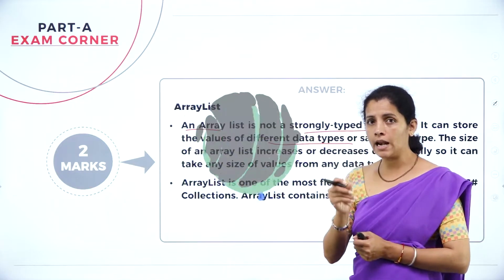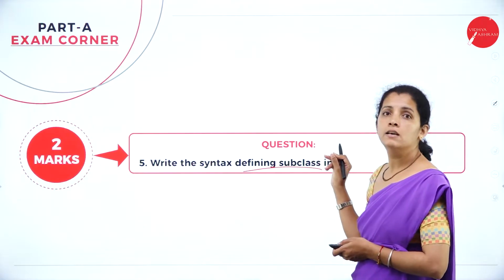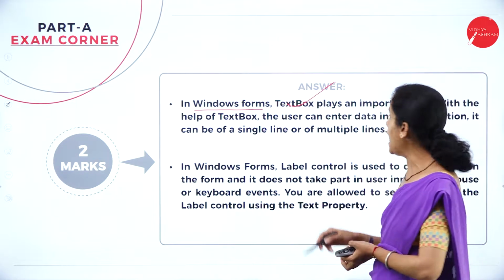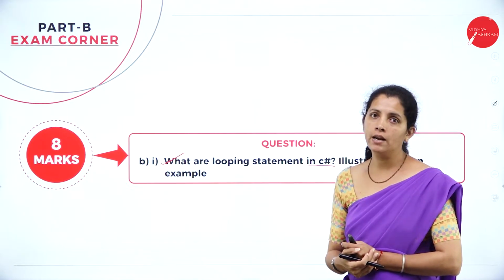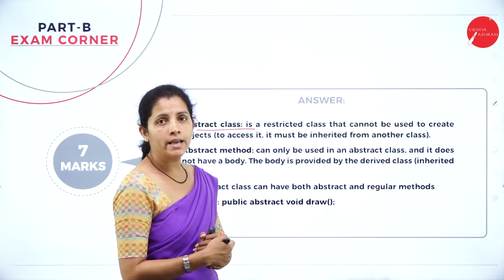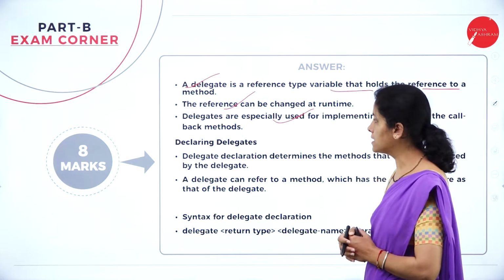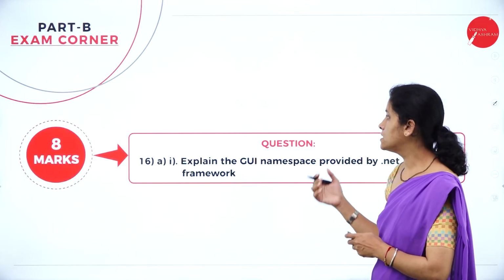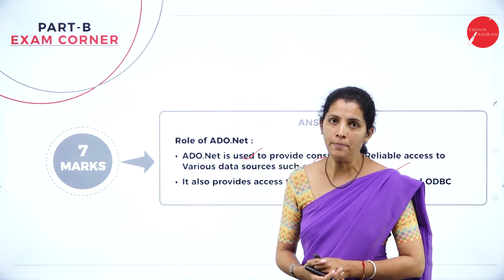DAY 30 | .NET PROGRAMMING | VI SEM | B.CA | MODEL QUESTION PAPER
Course : B.CA
Semester : VI SEM
Chapter Name : MODEL QUESTION PAPER
LECTURE : 1